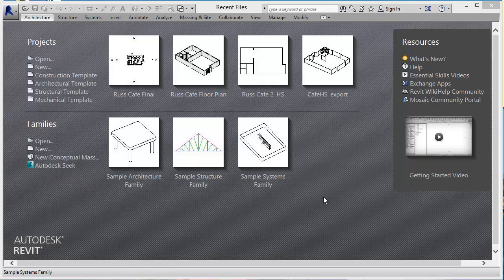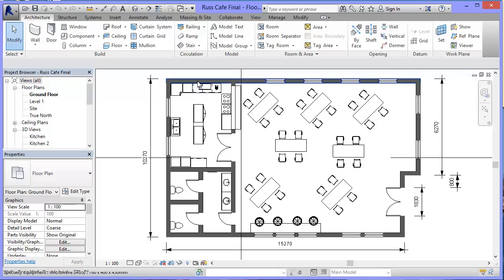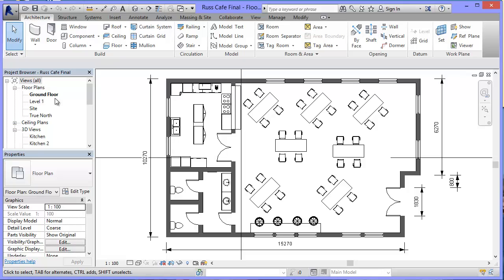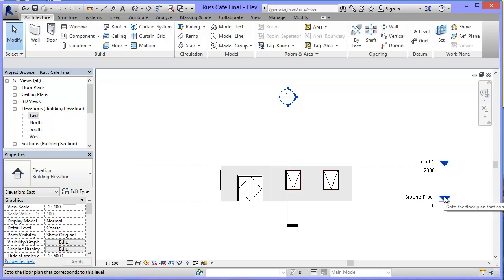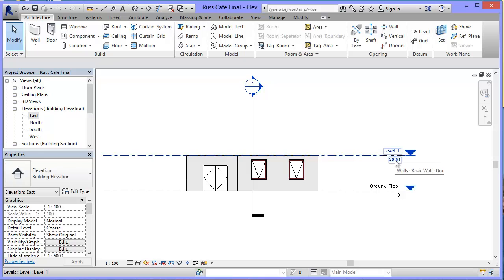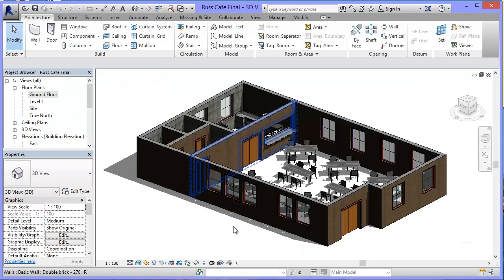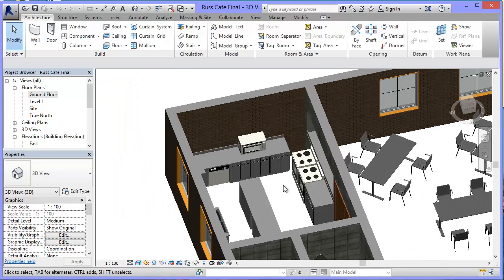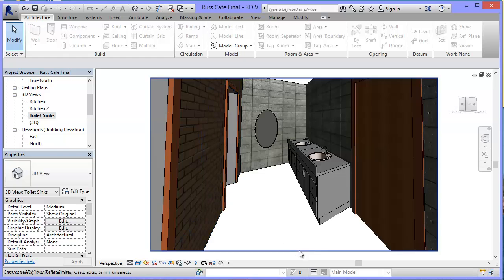An overview of AutoDesk Revit 2014